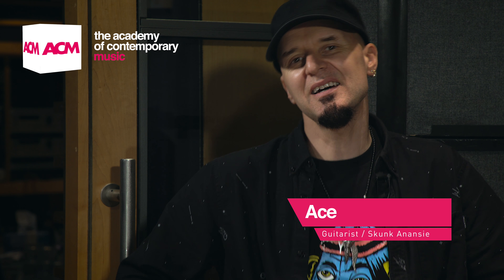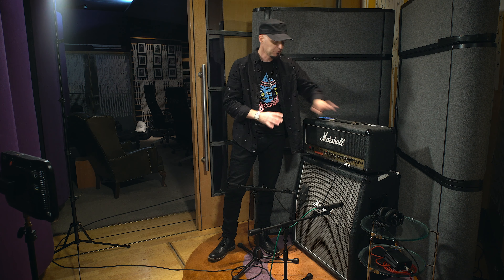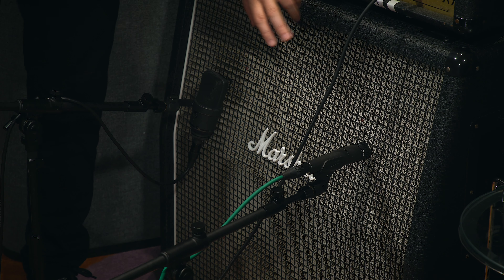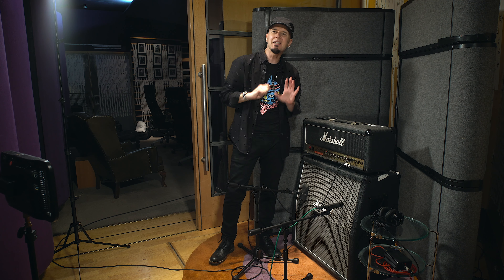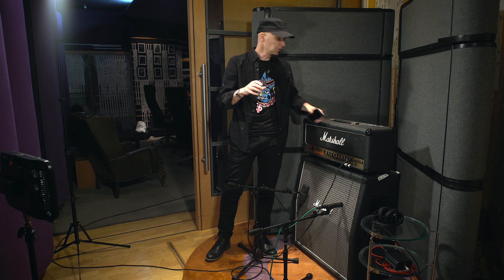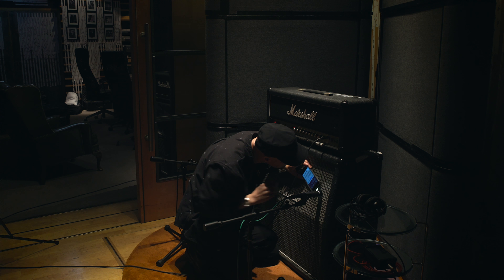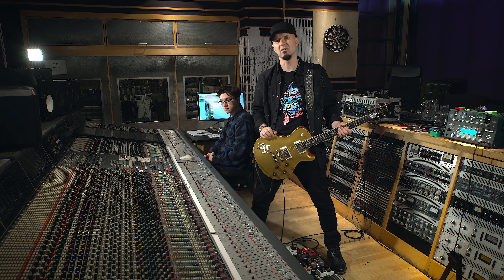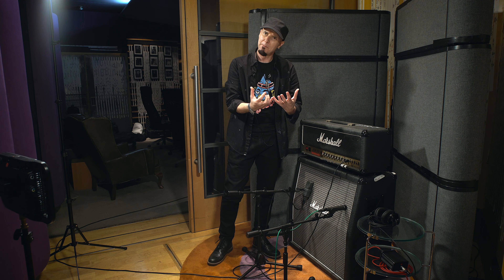Ace's masterclasses: how to mic a guitar amp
Learn how to mic your guitar amp and get a killer tone with this tutorial from Skunk Anansie guitarist and ACM tutor Ace.

Head over to ACM to find out how you can learn from world-class musicians like Ace